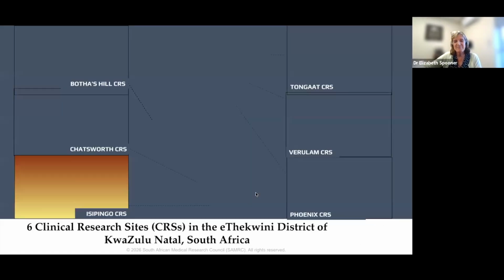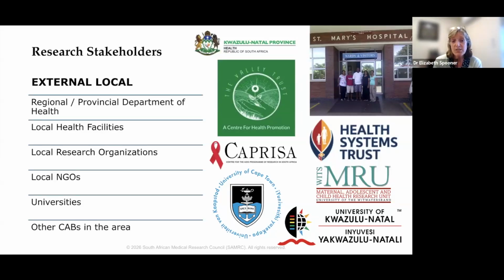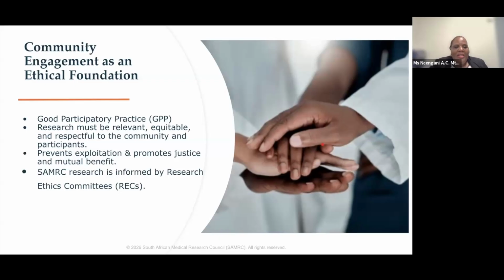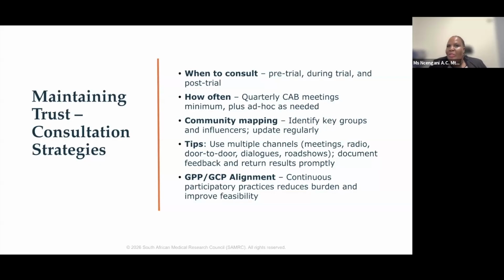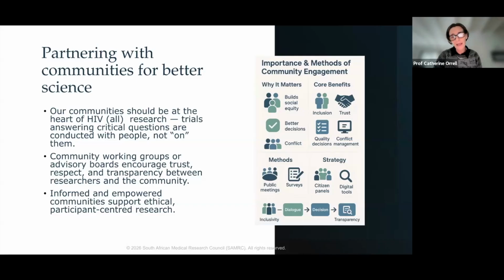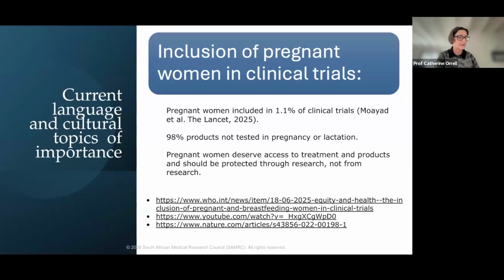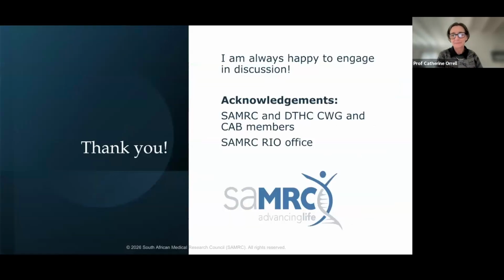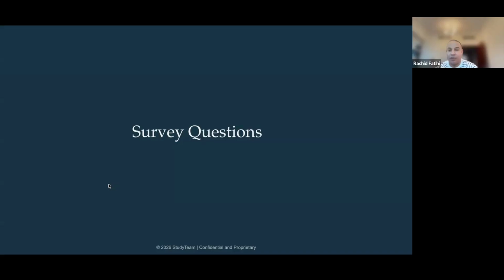Driving Impact in Community Engagement: Experiences, Tools & On-the-Ground Insights (Webinar)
Community engagement is often talked about, but executing it effectively is where teams struggle.

If you’re navigating challenges like:
- Low patient trust or participation
- Difficulty building lasting partnerships
- Translating strategy into action

StudyTeam presents Driving Impact in Community Engagement: Experiences, Tool & On-the-Ground Insights. You will walk away with actionable approaches grounded in real experience.